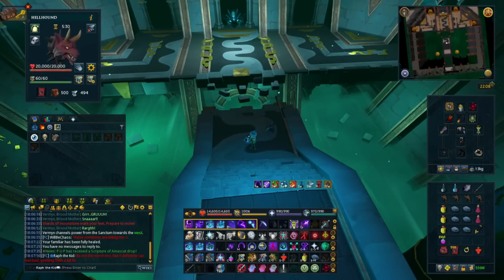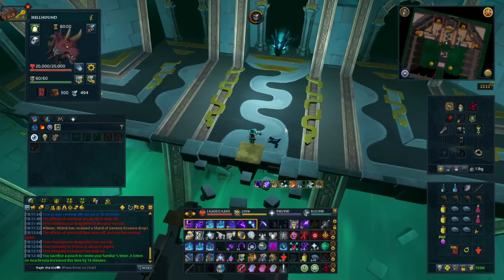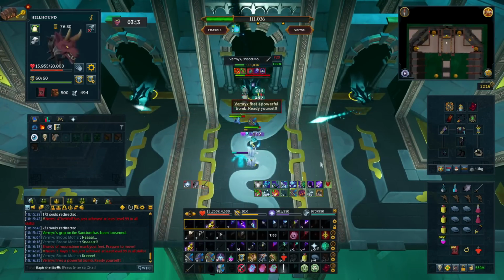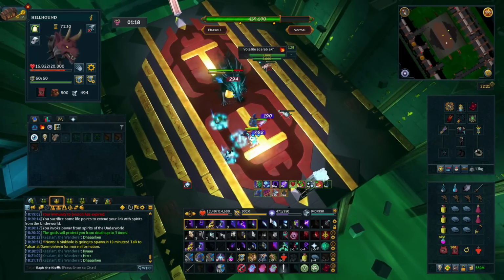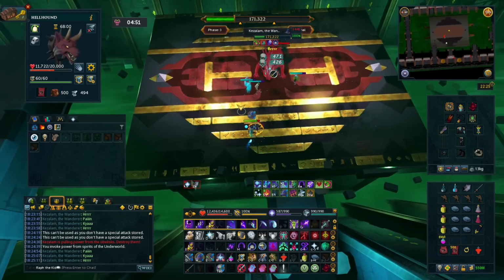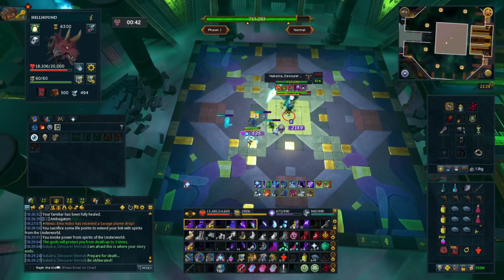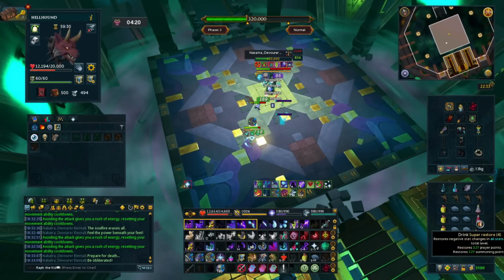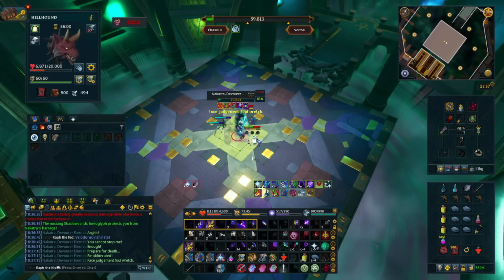Normal Mode Guide to Sanctum of Rebirth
Hey guys, I'm back! Glad to get this out on day 1, hope this is helpful for getting you guys your first couple of kills and weapons. Make sure to comment and like on the video for a chance to win the Prayer Codex I got lol.

00:00 Video Start
00:15 Gear Setup and Dungeon Mechanics
03:43 Vermyx, Brood Mother
08:56 Kezalam, the Wanderer
16:24 Nakatra, Devourer Eternal
17:41 Nakatra Phase 1 Mechanics
19:33 Nakatra Phase 2 Mechanics
22:31 Nakatra Phase 3 Mechanics